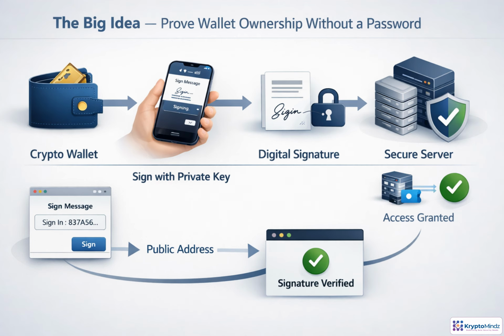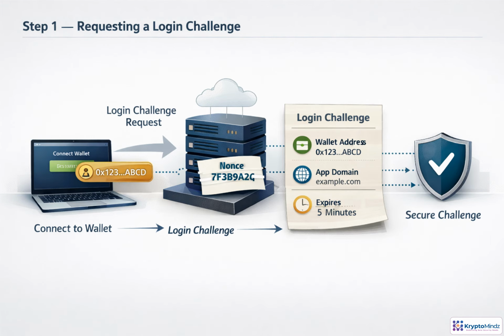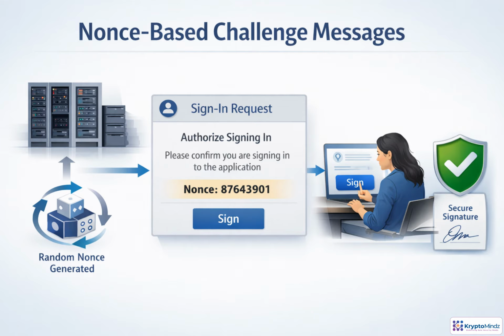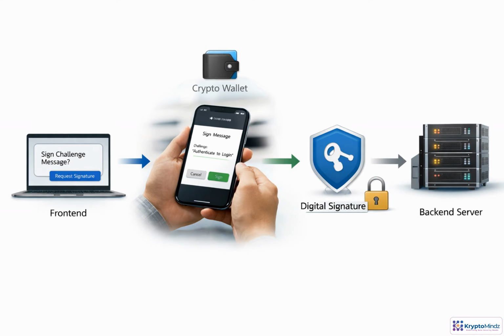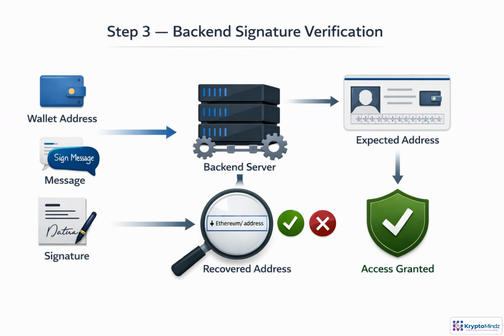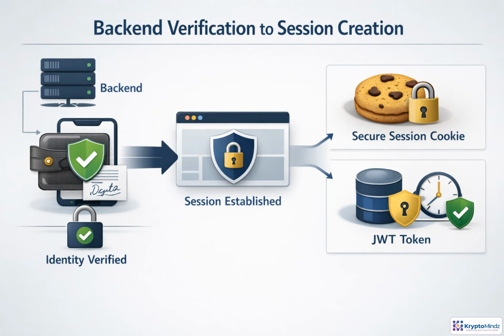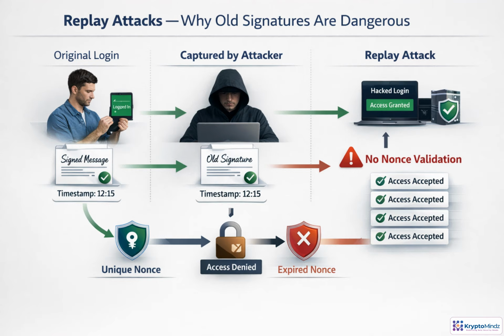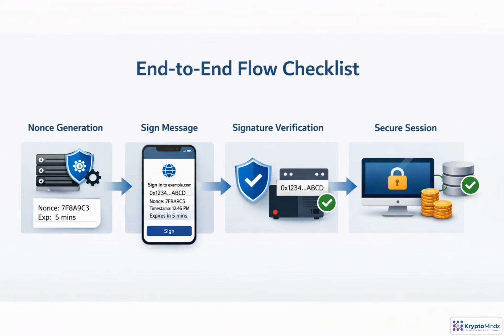Wallet Sign-In Explained: Nonces, Signatures & Sessions | Module 3.2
Passwords are not the only way to authenticate users in modern web applications. This lesson explains wallet-based sign-in using a blockchain address, a fresh server challenge, and a digital signature to create a secure passwordless login flow.

You’ll learn how real applications connect wallets, frontends, backends, nonces, and sessions without exposing private keys or sending blockchain transactions. The lesson is useful for developers, security learners, blockchain teams, and engineering leaders designing secure Web3 authentication.

Key takeaways:
- How wallet login differs from traditional password authentication
- Why the backend must generate a fresh nonce for every login attempt
- How message signing proves control of a blockchain address
- How expiration and one-time challenges help prevent replay attacks
- What belongs in a clear Sign-In with Ethereum (SIWE / EIP-4361) message
- How the frontend, wallet, and backend participate in the authentication flow
- How a verified signature can lead to a normal web session token

Course progression estimate: start with passwordless wallet authentication, then move into nonce generation, challenge message design, wallet signing, backend verification, replay protection, and session creation for real-world web applications.